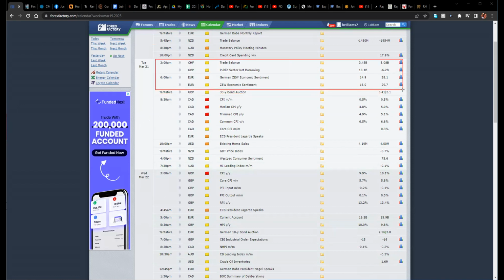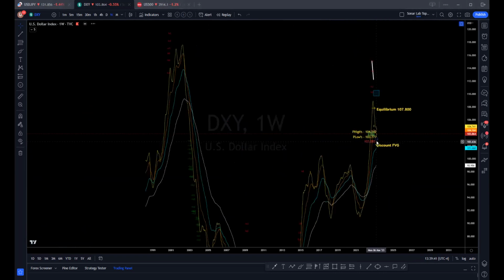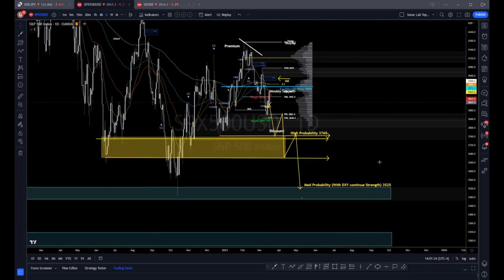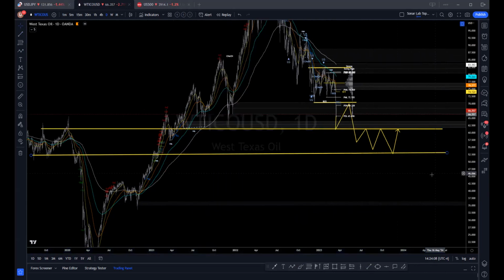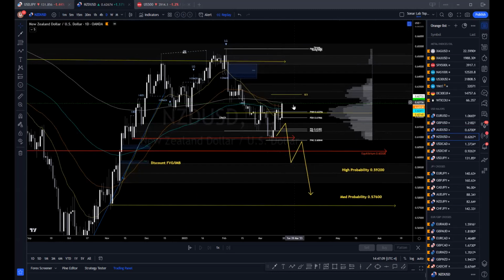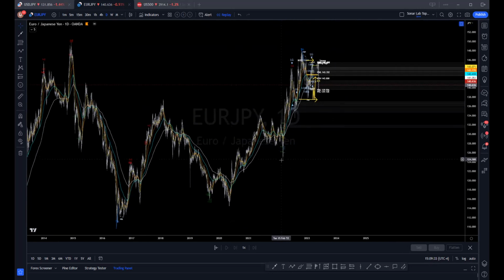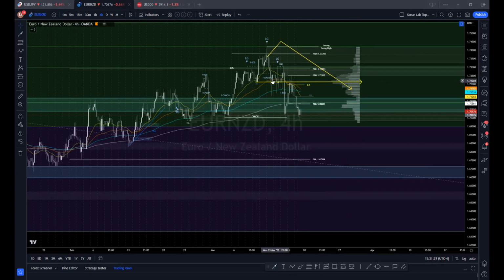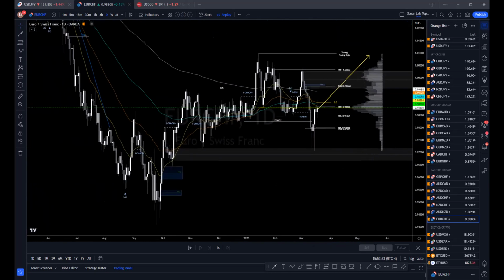Fx Prosperity Academy Weekly Top/Down Market Analysis, March 19th, 2023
For More Information of becoming one of our Coaching Students, please visit our

Trade at your own risk as I am not a financial advisor. The information provided here is of the nature of a general comment only and neither purports nor intends to be, specific trading advice. The information contained in this video is for entertainment and educational purposes only. Before investing, please consult a licensed professional. Any market trade idea or analysis I call out on the video should not be considered “investment recommendations," but educational only. Please paper trade on demo until fully trained and aware of your financial risks.  This video has also been prepared without regard to any particular person’s investment objectives, financial situation and particular needs. Information should not be considered as an offer or enticement to buy, sell or trade.

The Foreign Exchange markets carry a high level of risk that may not be suitable for everyone and you could lose some or all of your capital. You should not risk more than you can afford to lose and only use Risk Capital. Risk capital is money that can be lost without jeopardizing one’s financial security, situation, and/or condition. FX Prosperity Academy simply delivers educational information you choose to either receive, participate, or engage. The member, customer, and/or client further agrees not to hold FX Prosperity Academy liable for any decisions that you make based on any information, education, tools, and/or software that you obtain from our website or strategic partners that we link to. FX Prosperity Academy encourage you to seek advice from an independent financial or tax advisor if you have any additional questions or concerns regarding participating in foreign exchange trading. Please be careful